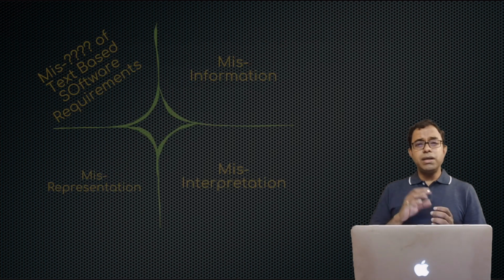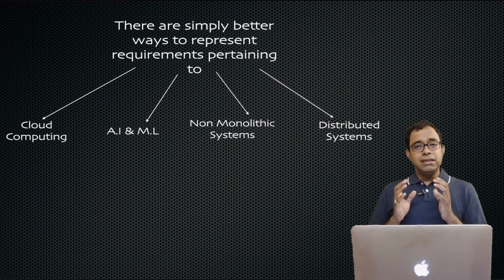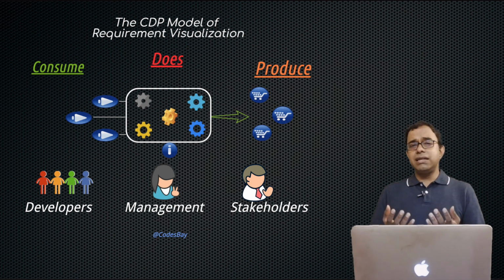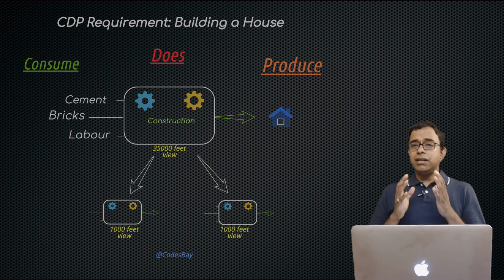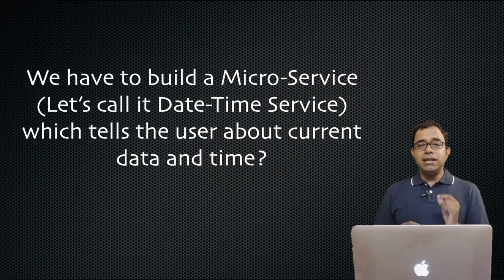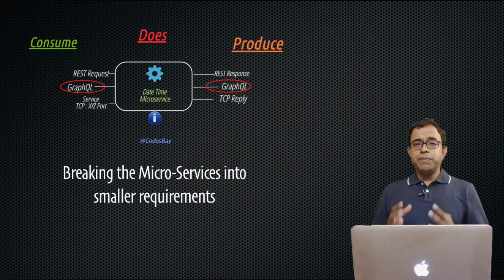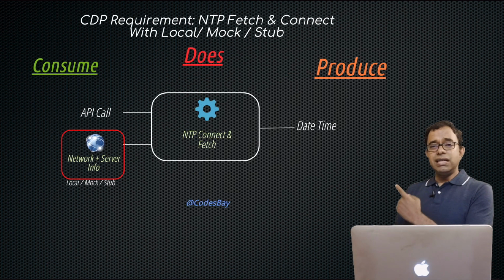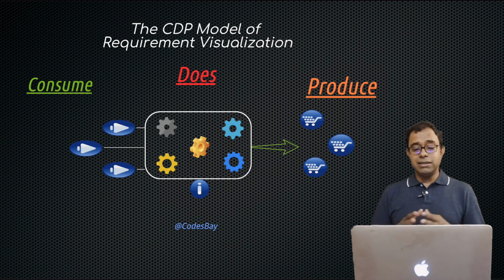NOT User Stories, But a Visual Model for Describing Software Requirements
Software Requirements are often described as a Text Based User Stories which describes the requirements from the end user perspective. However, User Stories were created more than twenty years back (as part of eXtreme Programming (XP)).

It was created when modern software development environment like Cloud, AI, ML, Non-Monolithic Systems and Distributed Computing were not into the picture. User Stories are not adequate to depict the requirements needed for today's software development

Hence, I've created this CDP Visual Reference Model for depicting the software requirements. With CDP, the chances of misinterpretation, misrepresentation and  misunderstanding reduce drastically

I hope you'll be using it for your day to day software requirement management